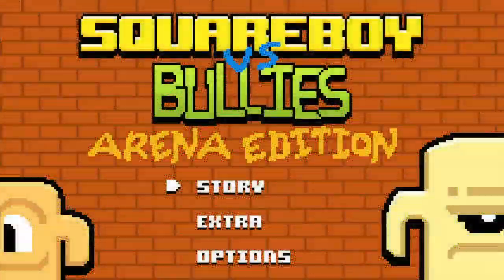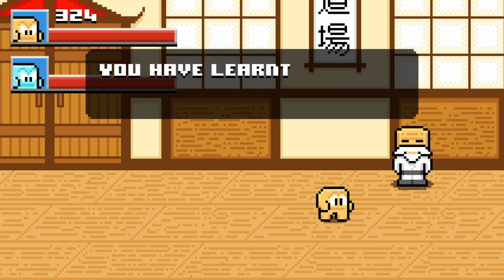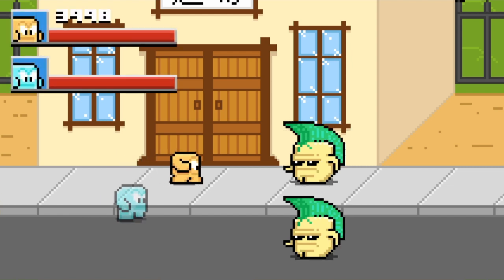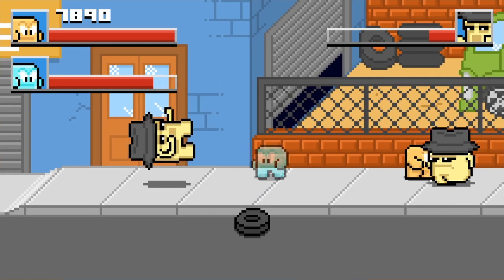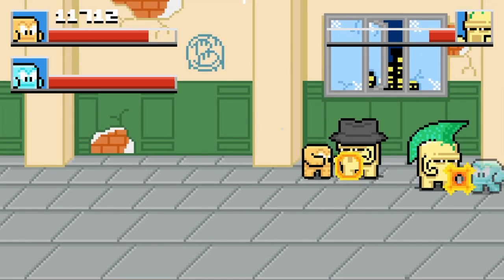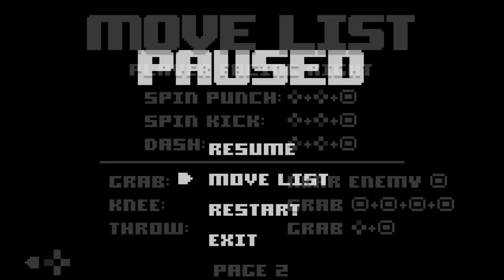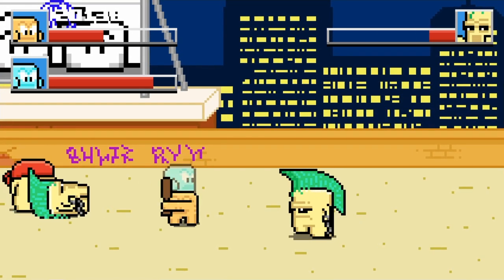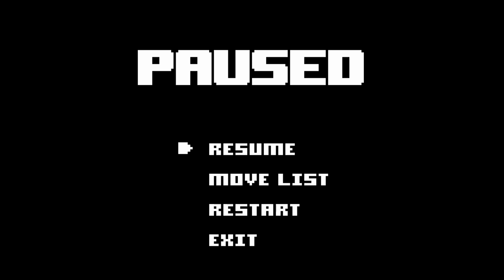Let's Try Squareboy Vs Bullies (Because It Was Cheap Episode 1)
Game Informed Family does a blind Let's Try of Squareboy Vs Bullies: Arena Edition for the PlayStation 4.   This is a port of a mobile game (called Squareboy Vs Bullies).

This game was purchased as the first part of an ongoing series called Because It Was Cheap.  We purchased the game for $2.49 US on the PlayStation Network.

Check out Game Informed Mom Blog for our full, but brief, review of Squareboy Vs Bullies: Arena Edition.

Squareboy Vs Bullies: Arena Edition is also available on the Nintendo Switch, Nintendo 3DS, PC and the PlayStation Vita.